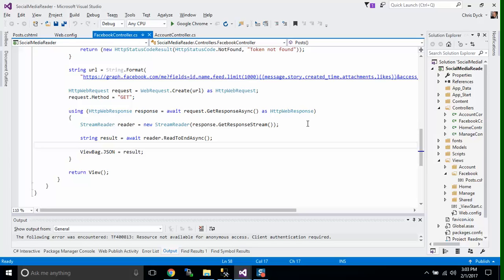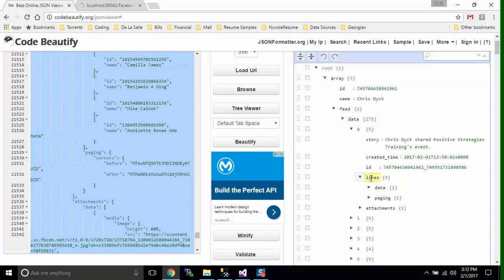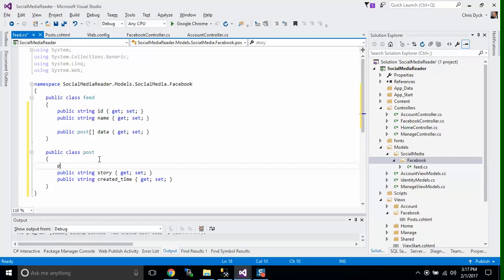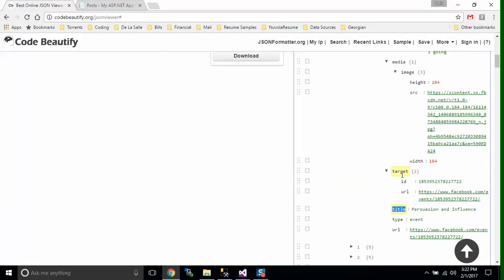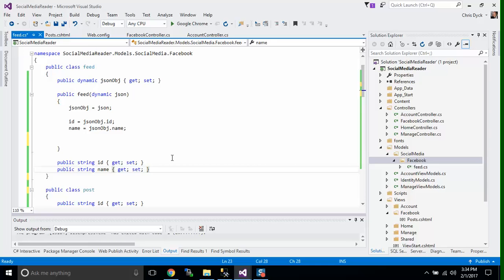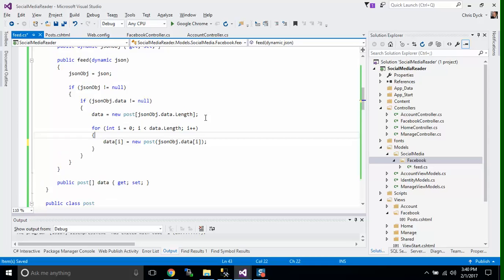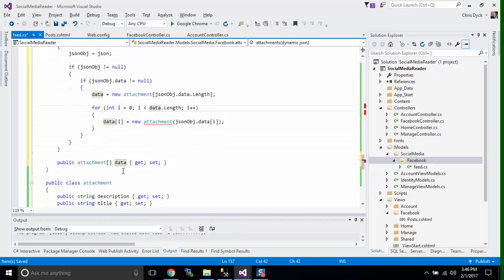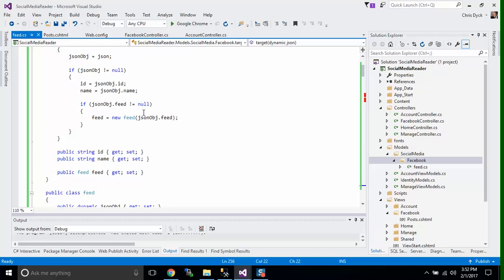Part 5 - Convert Facebook Graph API JSON to C# Models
How to convert Facebook Graph API JSON to C# Models